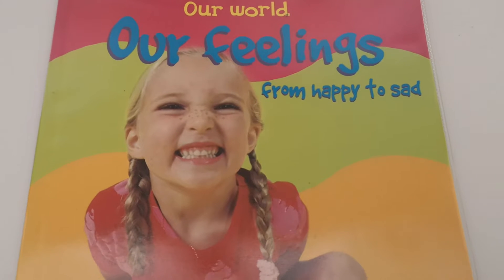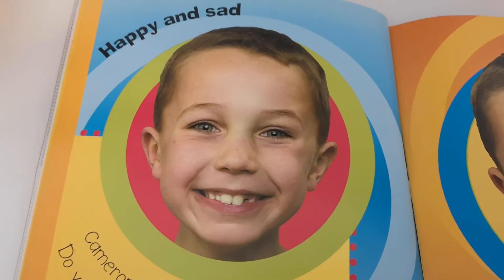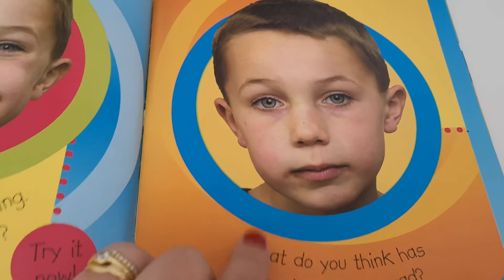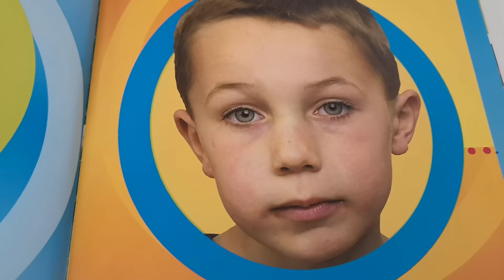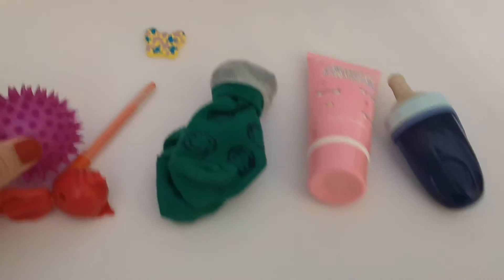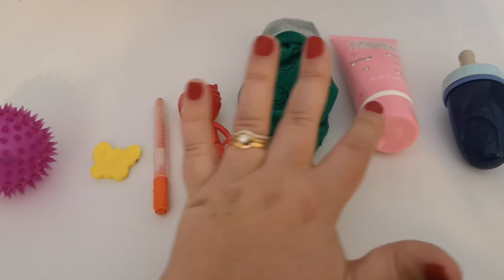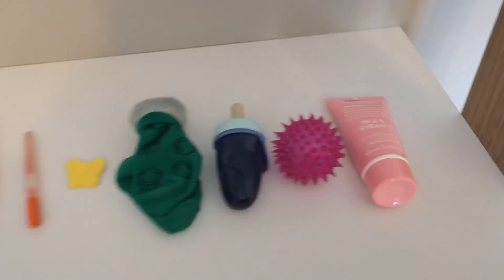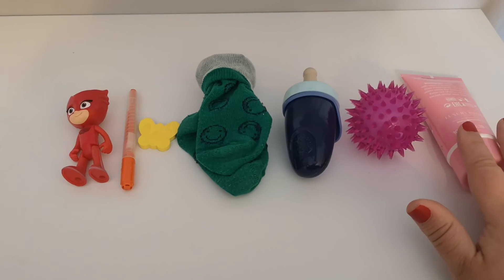Nursery Week 6 - Wednesday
Talk about feeling happy and sad, then create a rainbow with Ms. Gentry